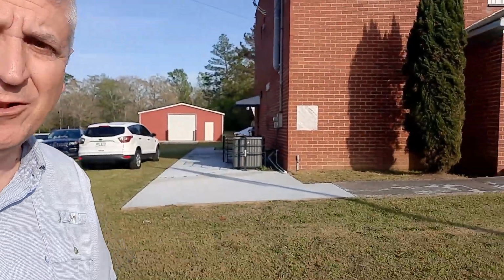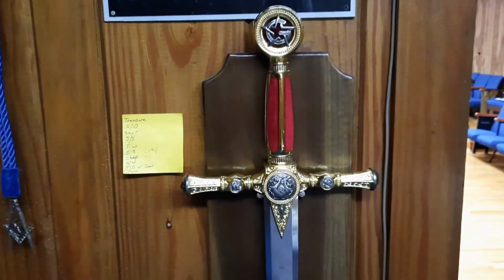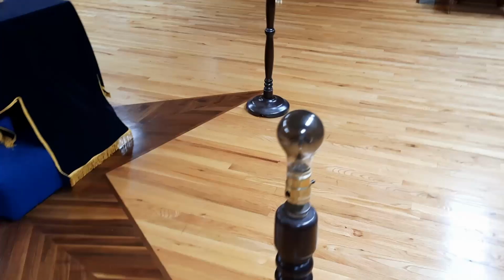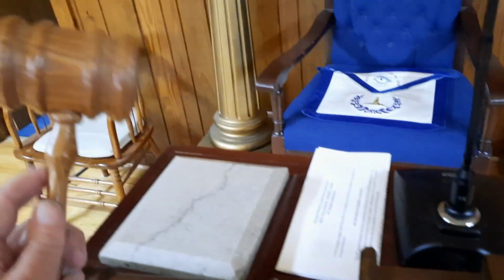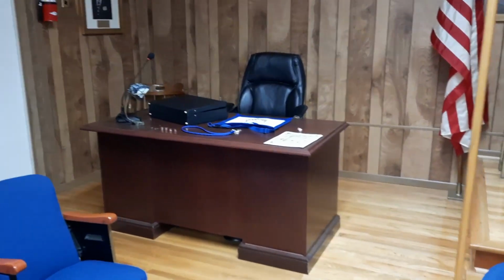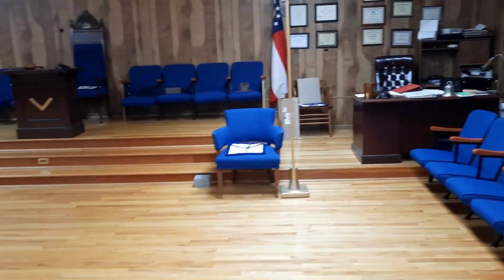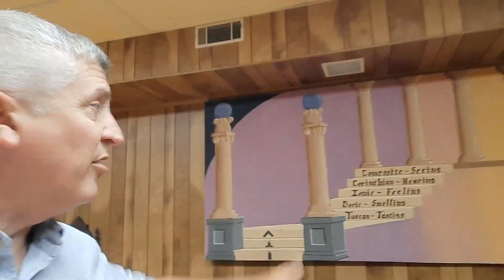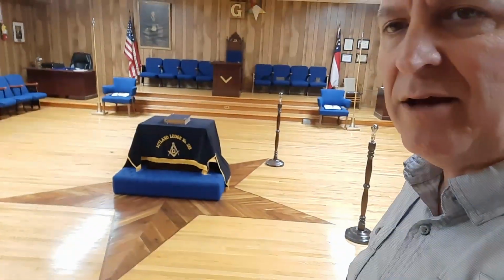Rutland Lodge #298 in Macon GA - Inside Tour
This video takes you on an exploration of Rutland Lodge in Macon GA. What are the differences between this lodge and others. Some surprising finds.
I did get a chance to sit in open lodge this evening. They had a great opening and closing and also had a lecture on the Cable Tow, very interesting.
Come with me on this journey.